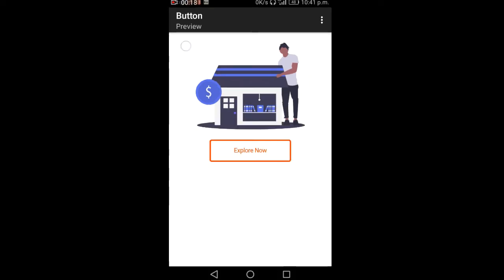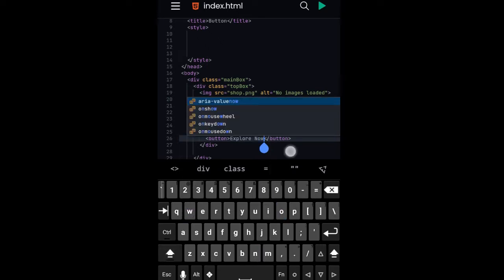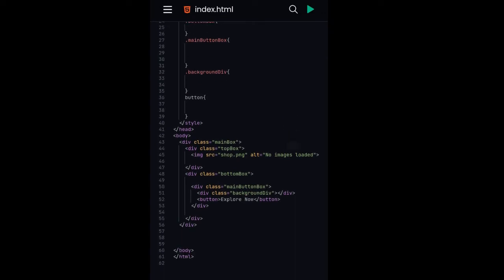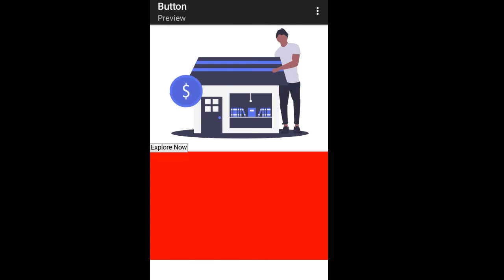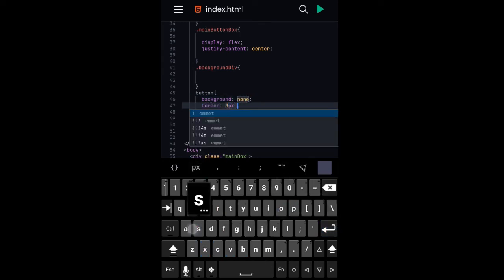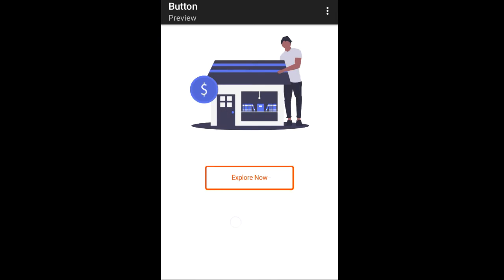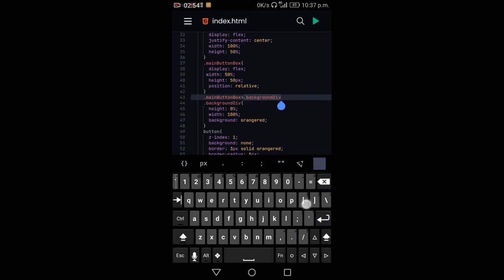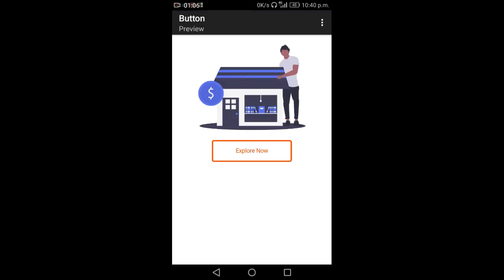Button UI design using html & css most important for beigneer